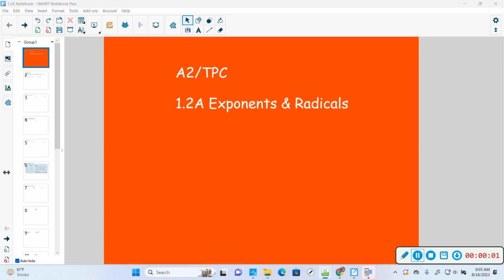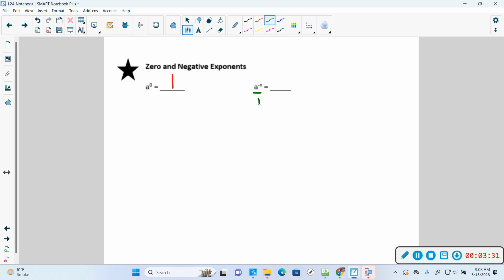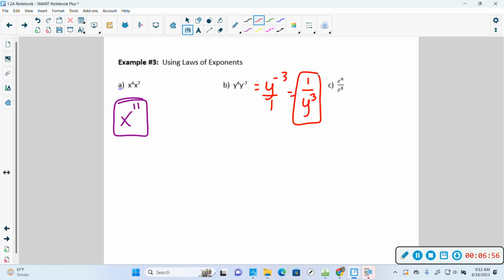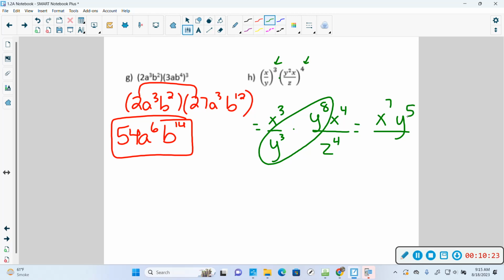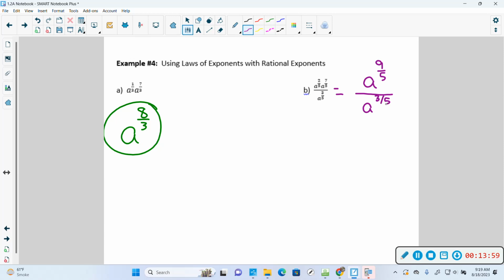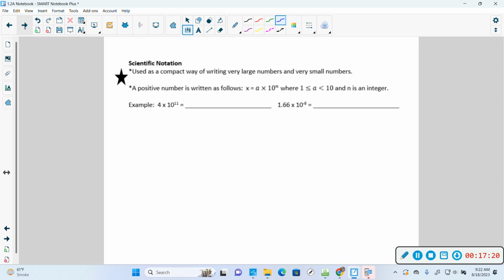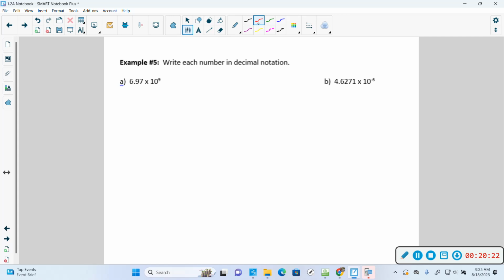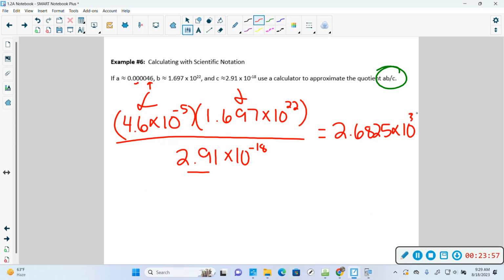1.2A: Exponents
This video explains how to use properties of exponents including rational (fraction) exponentsand scientific notation.